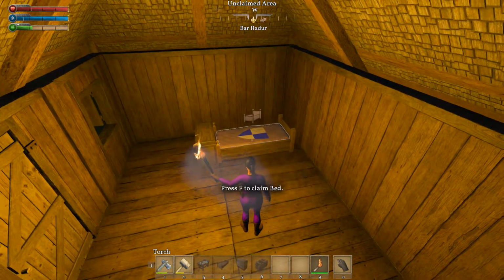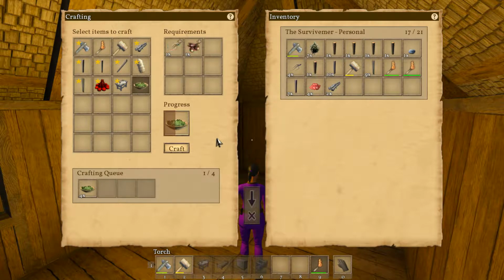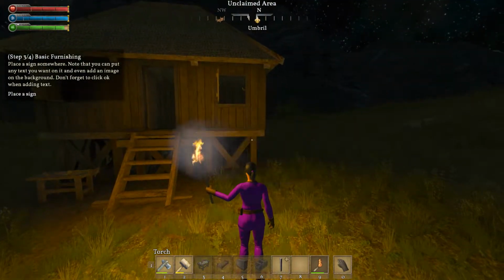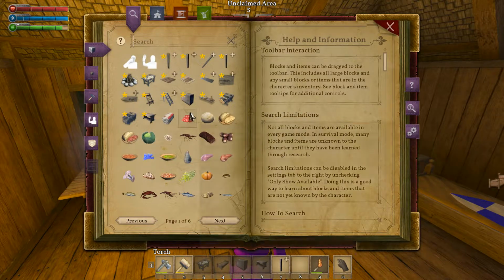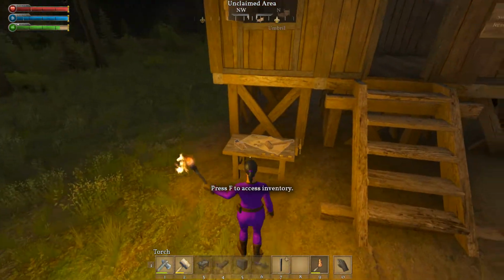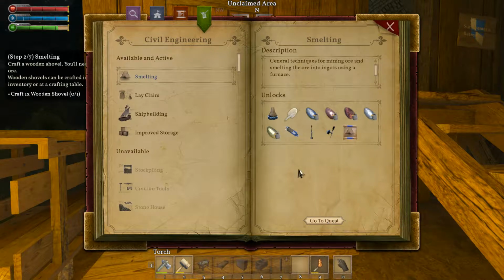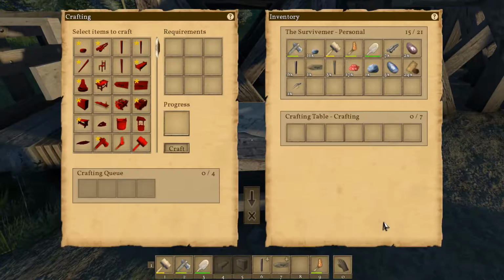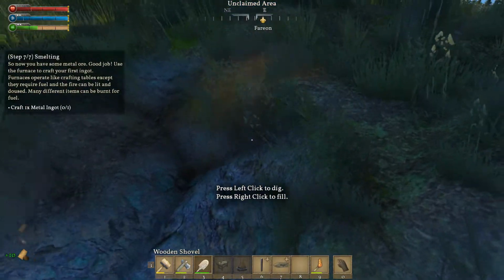House improvements - E3 - Medieval Engineers - Survival Let’s Play and Tutorials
Well, not quite… just a few additions only. Two shelves, a chair and a wooden sign in the house. We could not have a house without a sign!

In this episode we covered how to build:
Torch
Salad
Wooden Signs
Shelfs
Chairs
Furnace

I hope you enjoy watching this episode, as much as I enjoyed making it.

This episode is part of the let’s play series titled “Medieval Engineers - Survival Let’s Play and Tutorial”, and you can watch the other episodes

About The Survivemer:

I’m an old gamer that discovered enjoyment in streaming and recording let's play gaming sessions. Most of my gameplays are focused on survival games, sandbox, crafting and strategy games. I usually play solo, but I also enjoy multiplayer games or MMOs, so you might find some of that too.
I'm a father of a baby girl, and she's around most of my game time. You'll likely hear her playing or screaming in the background, and usually to her mother chasing her too!

Get in touch directly with me by joining my Discord server

About Medieval Engineers:

Medieval Engineers is a sandbox game about engineering, construction and the maintenance of architectural works and mechanical equipment using medieval technology. Players build cities, castles and fortifications; construct mechanical devices; and perform landscaping and underground mining.
Medieval Engineers utilizes a realistic volumetric-based physics engine with a focus on structural integrity: all game objects can be assembled, disassembled, damaged or destroyed, and the object’s mass and structure influences its integrity. The game comes with creative mode, survival mode and an entire planet to play on.
Medieval Engineers is the second “engineering” game developed by Keen Software House. The first is Space Engineers, which sold over 2 million copies in its first year.